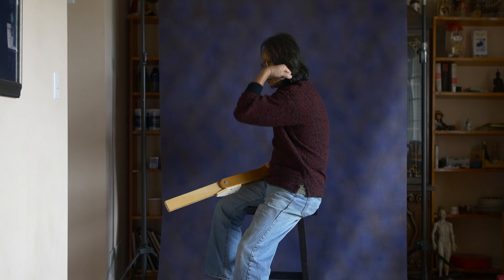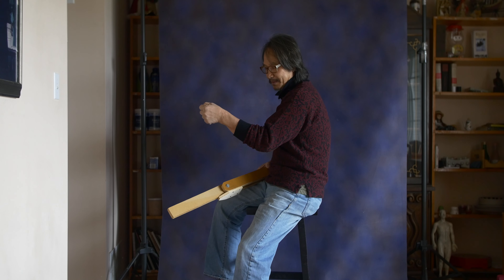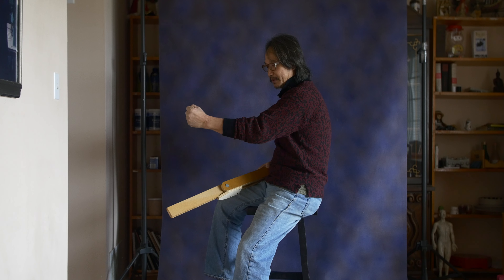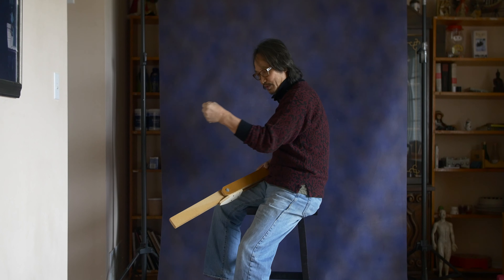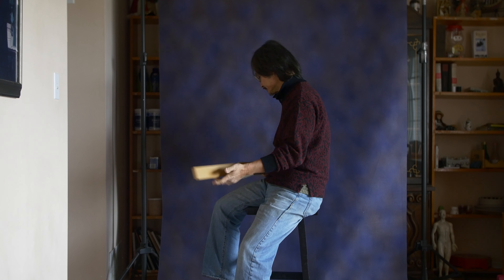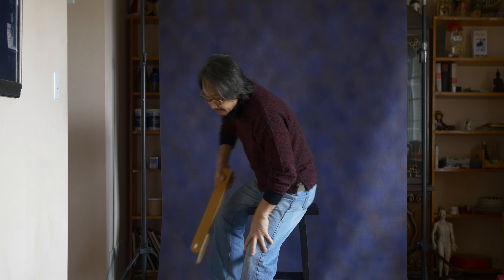Xuan Wing Chun-Lecture on Dan Chisou Part-4